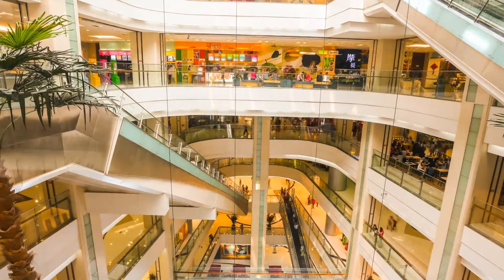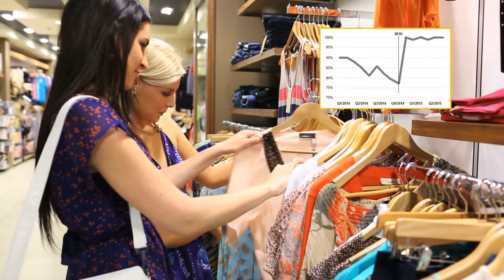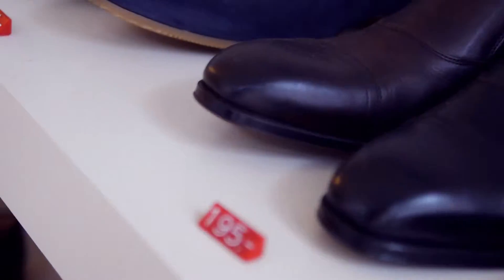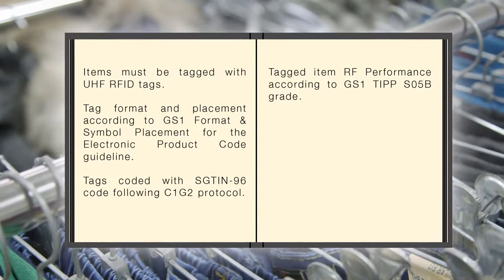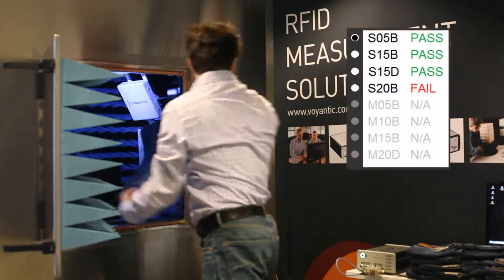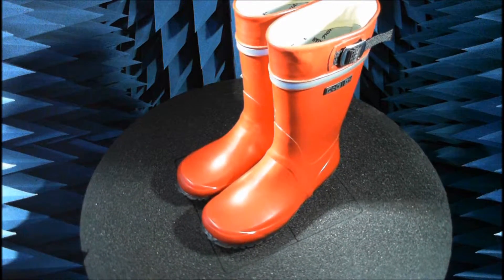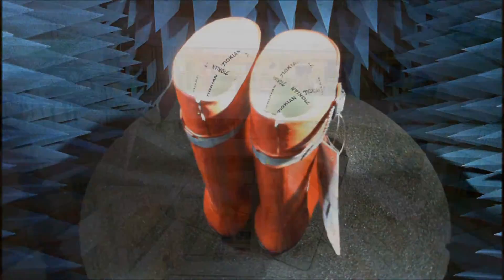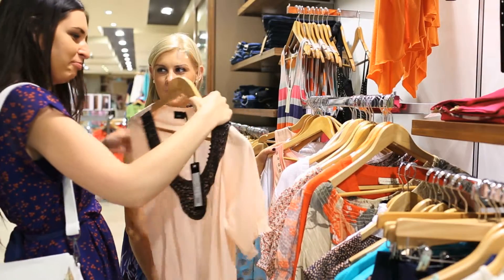Voyantic Tagged Item Grading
Voyantic Tagformance Pro — essential tools for retailers and suppliers. This system helps to define tagged item grades and ensure tagged items perform flawlessly. The Voyantic Tagformance is aligned with the GS1 TIPP grading, delivering reliability and precision. Learn more about how Tagformance can elevate your operations!